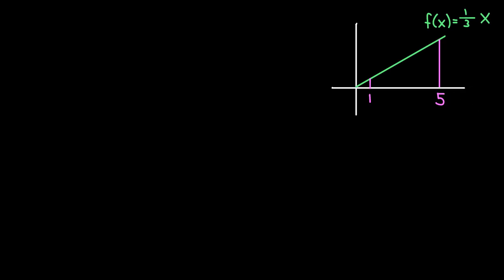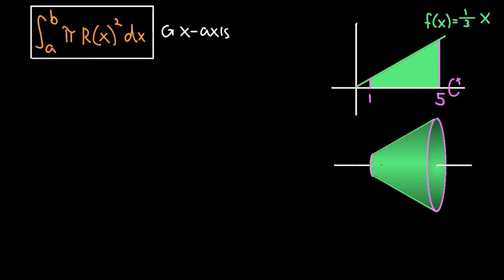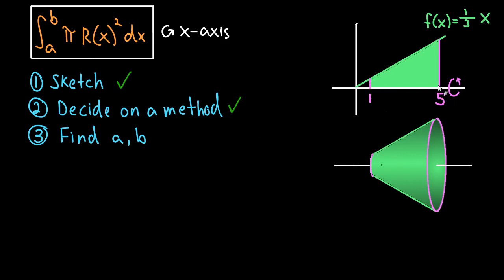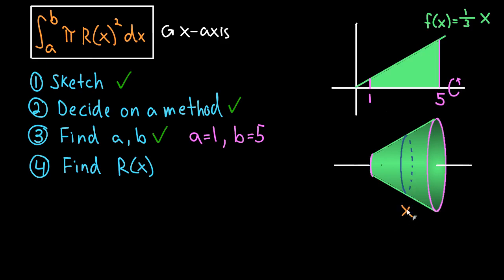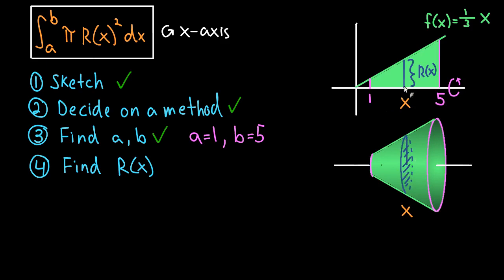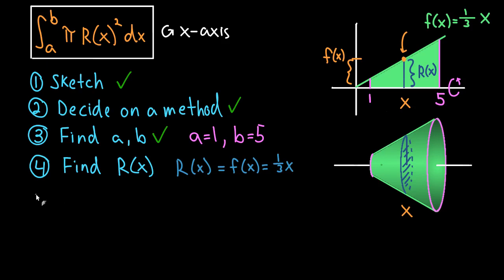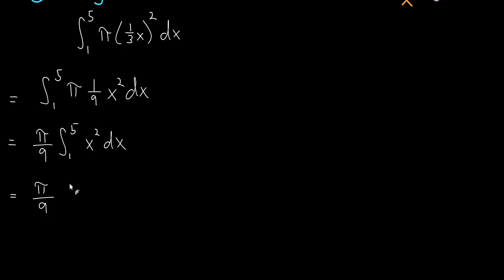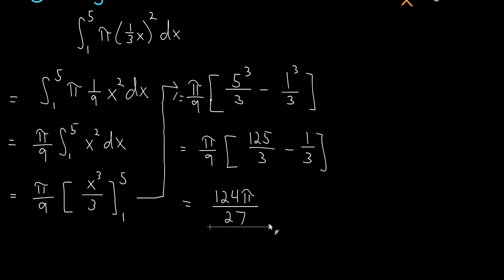Volume of Revolution (Part 1) Disc Method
This is video 1 in a series on finding the volume of solids of revolution.  We learn to use the disc method in this example.